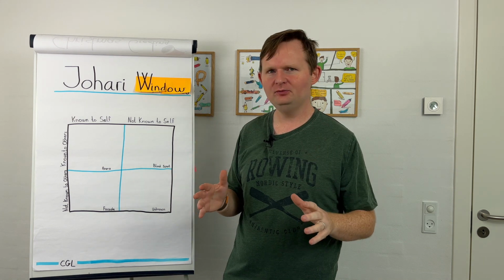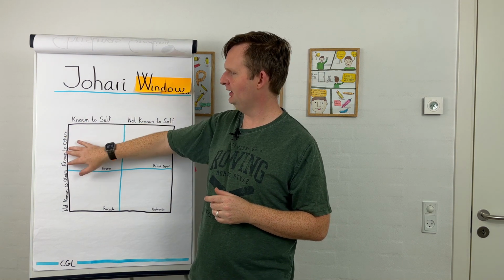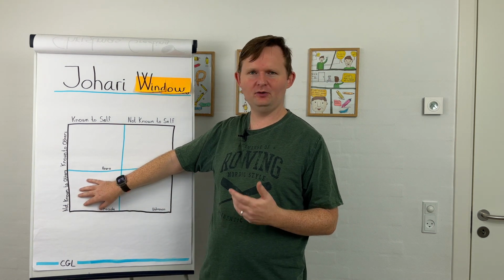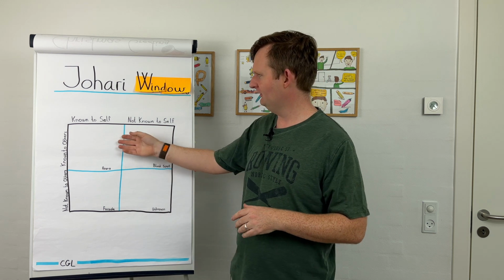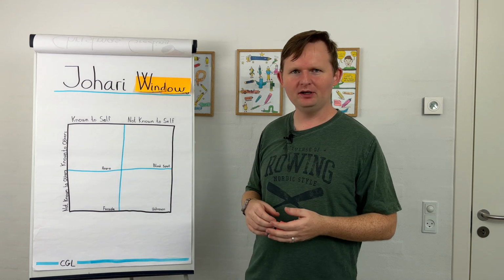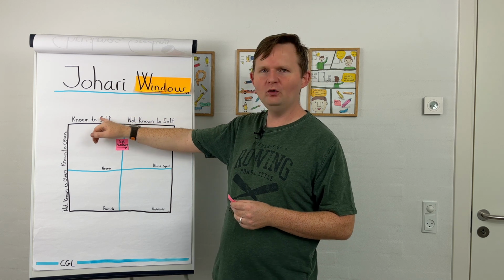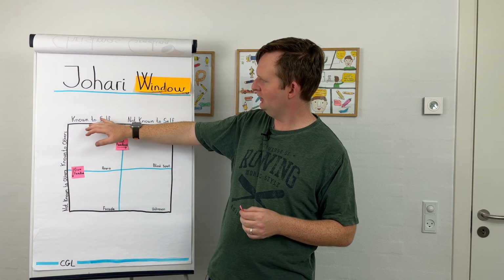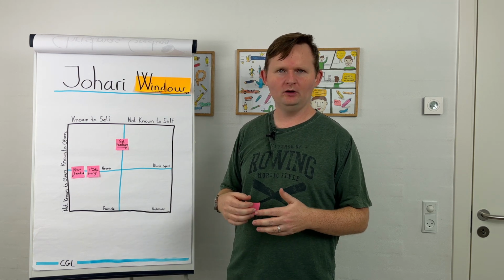"Johari Window" with Carsten Lützen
I recently "rediscovered" this nice model.

I have never really used it actively until recently where I stumbled upon it again.

Comments, questions, ideas, and feedback are more than welcome!